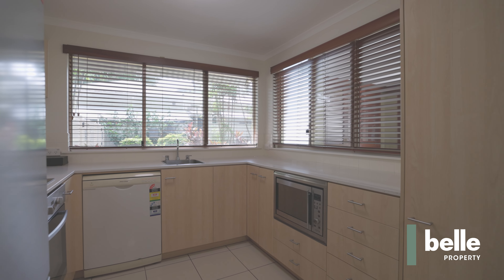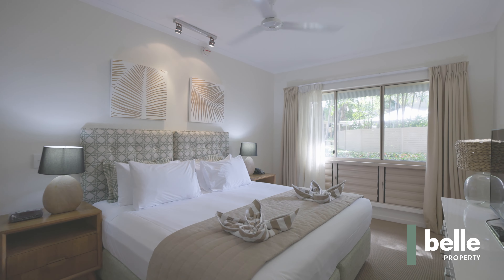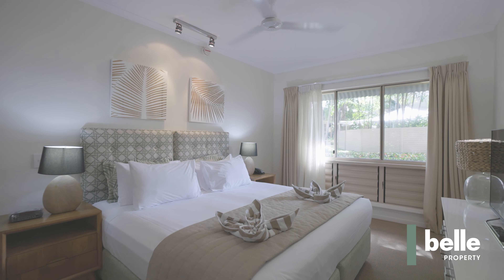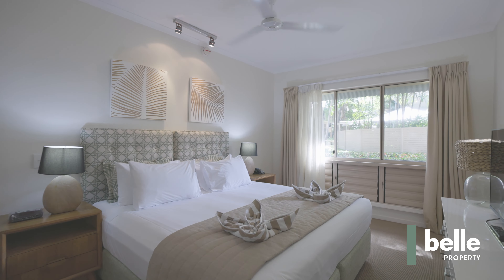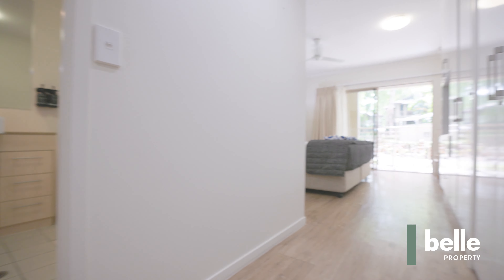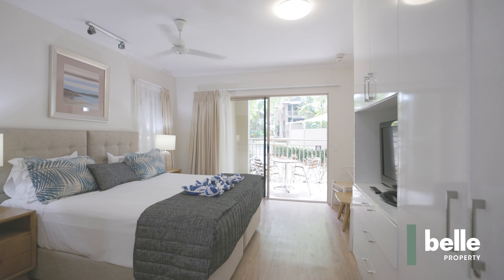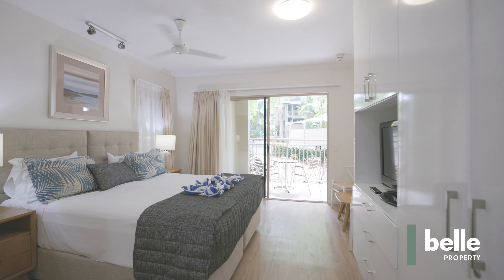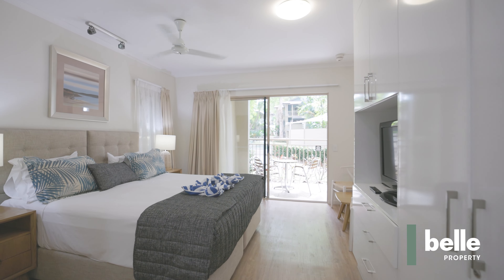For Sale - Apt. 611 'Amphora', 49-63 Williams Esplanade, Palm Cove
An absolute rarity in Palm Cove this ocean front apartment in the sought after Amphora complex should certainly be high on your list. Positioned on the ground level with a scenic view over the palm lined esplanade towards the Coral Sea, this apartment is light and bright throughout with contemporary furniture and many recent updates. The property has an enclosable patio that leads to the manicured grounds and offers direct access the beach.

Being a dual key configuration, the property allows amazing flexibility as an investment property or home and offers strong return potential.
Don’t miss your opportunity to secure this premium offering.

- Ground floor with direct access to the Esplanade and beach and of course views of the Coral Sea
- Dual key configuration provides appealing flexibility layout comprises one-bedroom apartment plus separate studio
- Full sized contemporary kitchen with lots of bench space and storage
- Studio features a spa bath and a private balcony
- Property is sold with all the contemporary furniture included
- Many recent updates including flooring, additional wardrobes and all new furniture throughout.
- Onsite wellness spa, lush gardens, lagoon pool and Vivo restaurant right at your doorstep
- Low body corporate fee, strong returns, zoned residential or holiday let